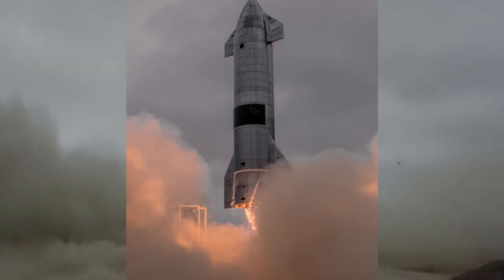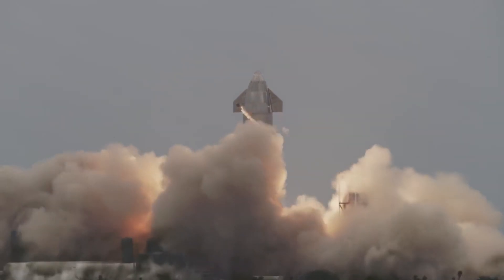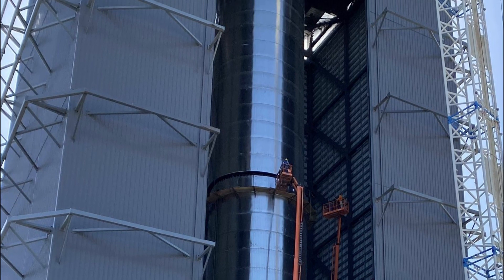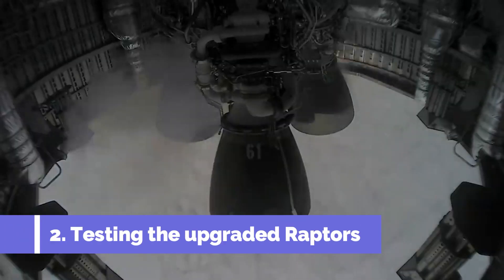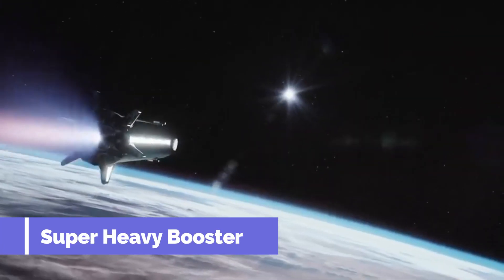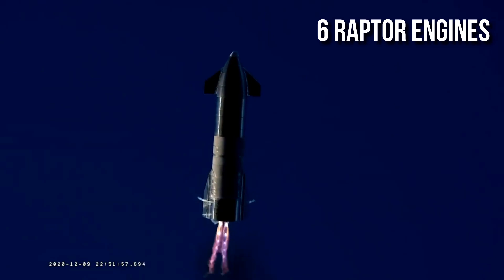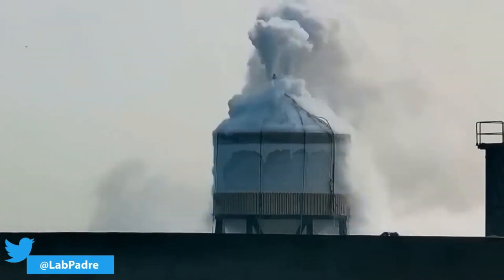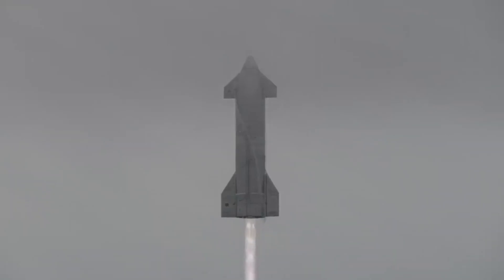SpaceX Starship SN16 Flight Test Already Cancelled?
SpaceX Starship SN16 has been completely stacked for more than a month now. After Starship SN15 landed successfully, SpaceX has been pushing for the orbital flight test with Starship SN20 and Super Heavy BN3. In such case, SN16 is still in the high bay waiting for a chance to fly. The probability of SN16 flying is quite low but if it flies, it is possible that SpaceX will attempt a 20km suborbital flight test with SN16.

On the other front, Super Heavy BN2.1 has been moved to the launch site for pressure tests. BN2.1 is a test tank to test the Super Heavy's design. The first flightworthy booster BN2 / BN3 is currently undergoing stacking operations in the high bay.

0:00 Intro
0:15 Will Starship SN16 Fly?
1:45 Advantages Of Testing SN16
2:54 Super Heavy Test Campaign
4:07 Super Heavy BN2.1
4:55 Conclusion

Special thanks to LabPadre and Brendan Lewis.

Credits : SpaceX, LabPadre, Brendan Lewis